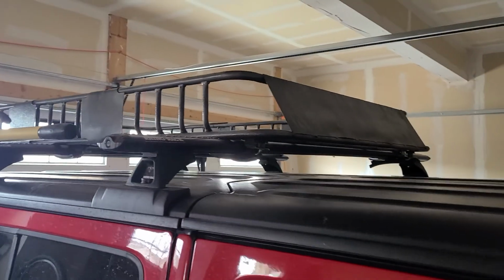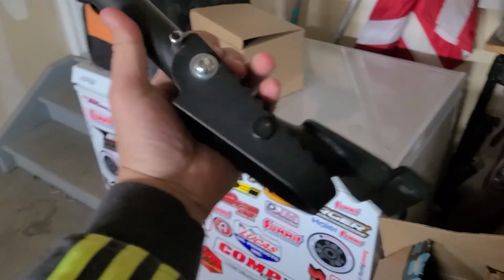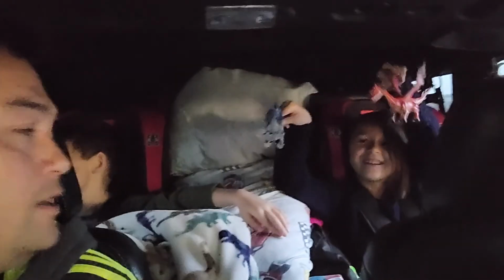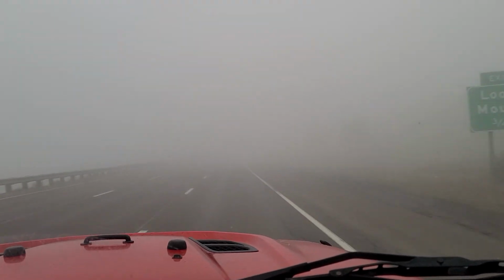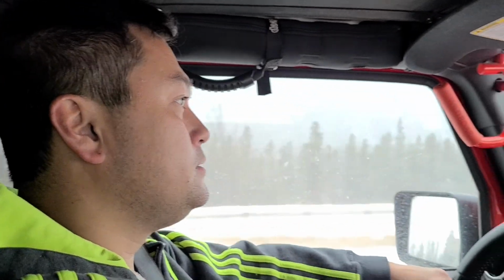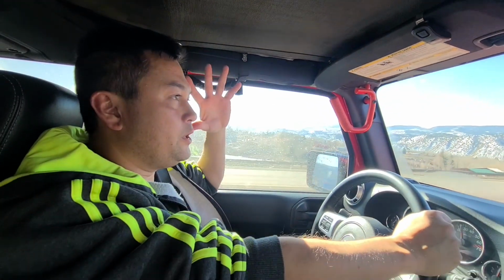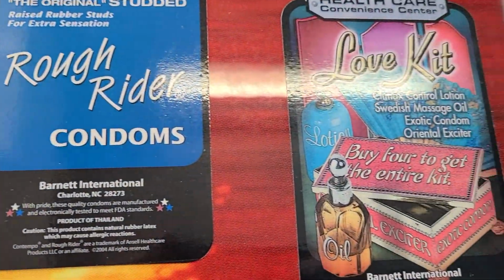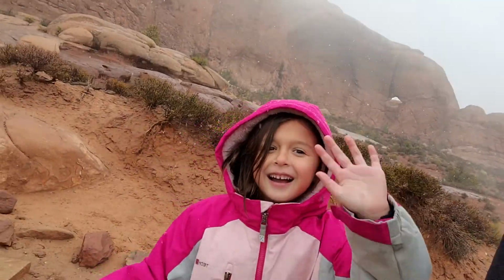Dodging Colorado Blizzard and Headed to Moab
We are taking Rubi to Moab for the first time But will we be stopped by a historic blizzard?